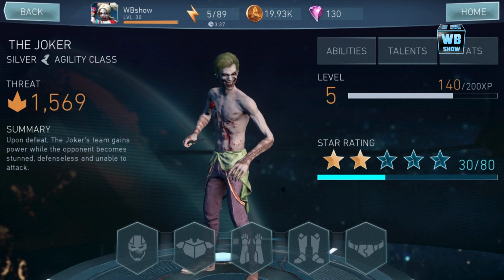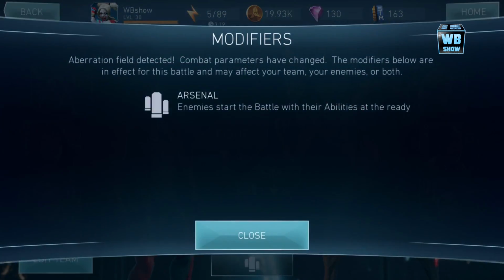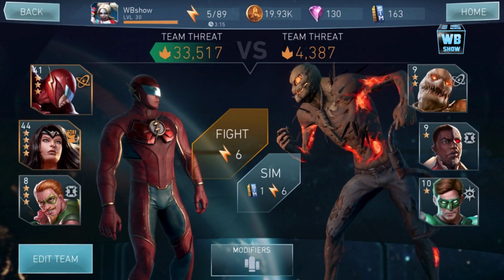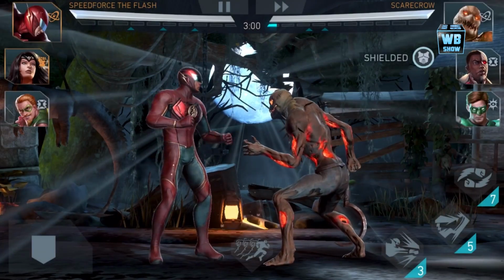Injustice 2 Gameplay #79 - The Joker (Silver) All Ultimate Attacks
In this video we look at The JOker and all his ultimate attacks in Injustice 2.

Enter the Universe of Injustice 2 and guide your stable of Super Heroes and Villains to victory. Expanding on the hit game Injustice: Gods Among Us, Injustice 2 delivers brand new characters, tons of exciting new modes and the look and fighting style that NetherRealm Studios is known for. Leverage the all new Gear System to build and progress your roster like never before – then enter the arena and prove your mettle in blockbuster 3-on-3 fighting action.

CRAFT YOUR WORLD
With more ways to build, level up and progress your roster of characters, Injustice 2 is the RPG/Card Collector you’ve been waiting for. Level Up with a combination Level and Star Rating system, and collect character shards to increase your star level. Unlock new Talents along the way and collect unique Gear for every Character. The Gear System provides new looks for your character, as well as bonuses to your health, abilities and strength. Combined, these upgrades allow you to develop the strongest fighters ever.

LIKE YOU’VE NEVER SEEN BEFORE
Injustice 2 is a massive leap forward in every way possible. The dynamic fighting mechanics allow you to jump, duck, shoot projectiles and unleash the powerful Super Moves that define Injustice combat. And all of this is presented with the best visuals you’ll see on mobile. Experience the iconic characters of DC as seen through the lens of the Injustice Universe.

BATTLE EVERYONE
Enter the fray in numerous ways. Engage in 3-on-3 fights as a single player, or battle the world in asynchronous PvP mode. Fight, Level Up and Win.